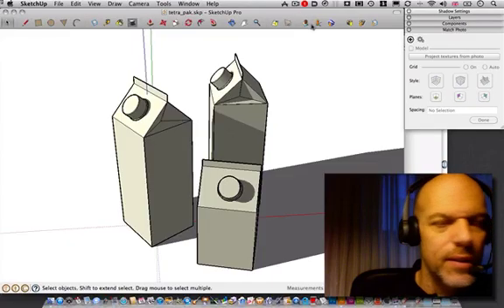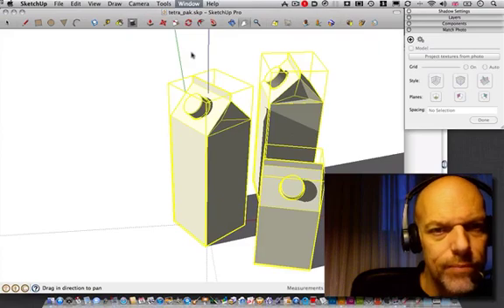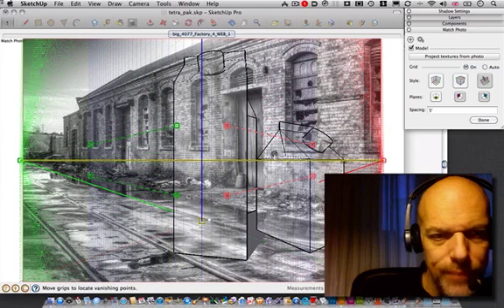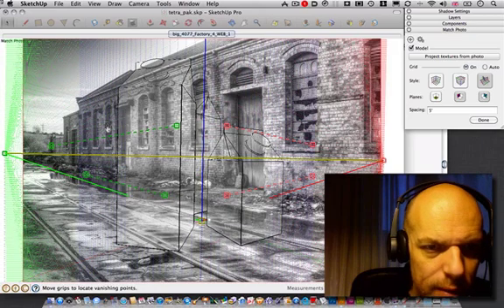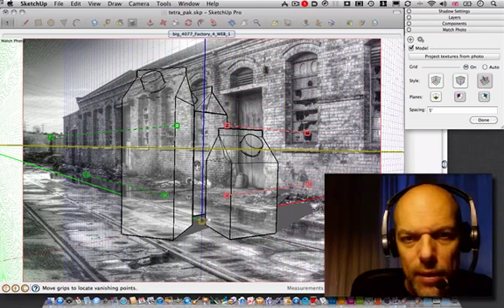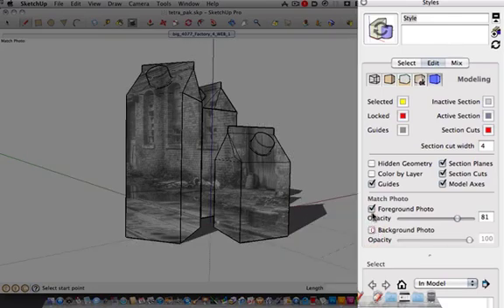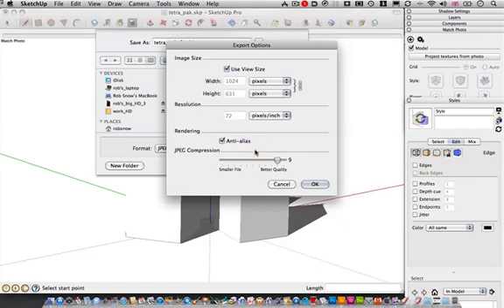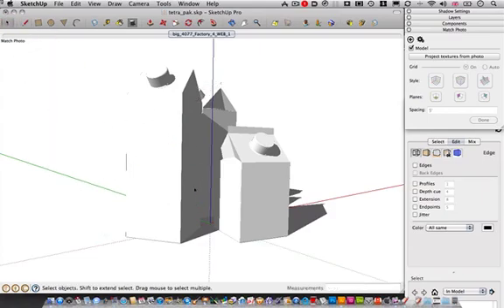Hyper-real tetra-pak in scene - part two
Using SketchUp to produce a realistic model of a tetra-pak, using Photo Match and then render in Illustrator and/or Photoshop to create a an effective way to combine 3-D objects in images and adverts.